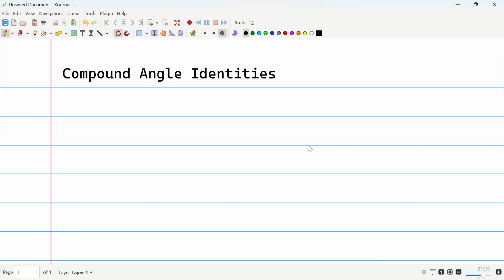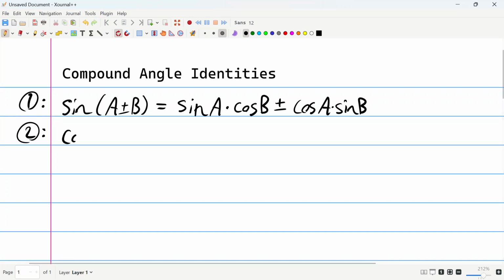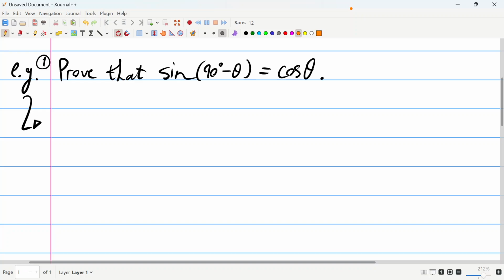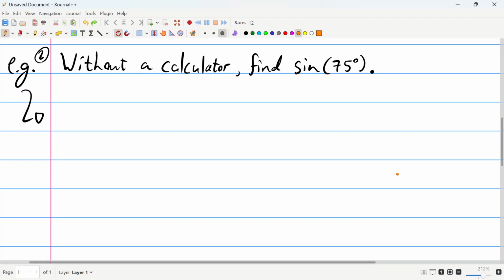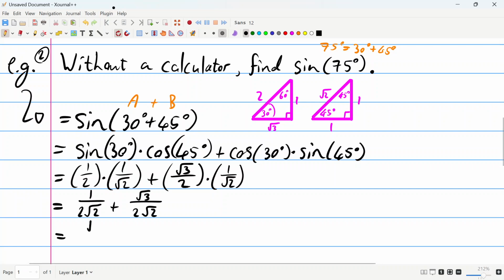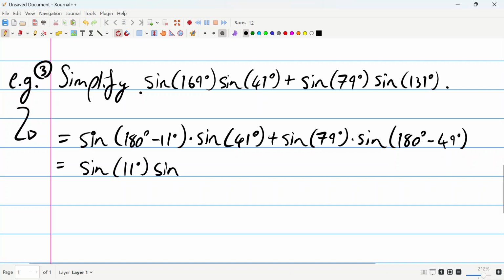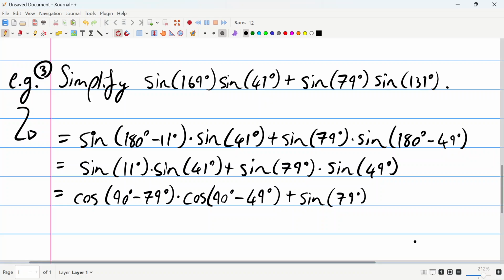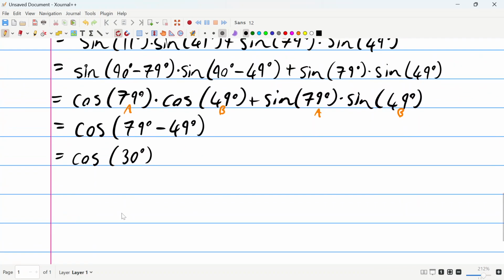Compound Angle Identities